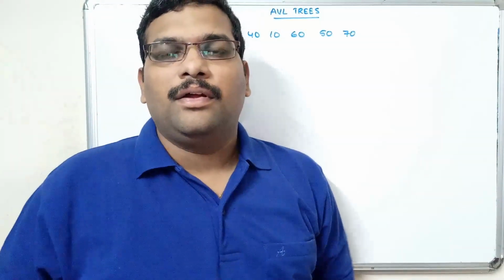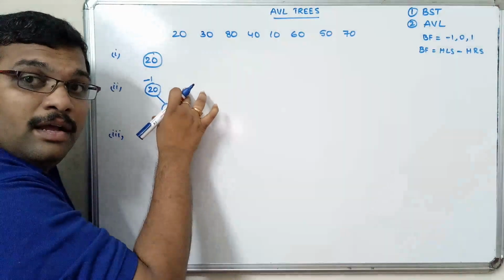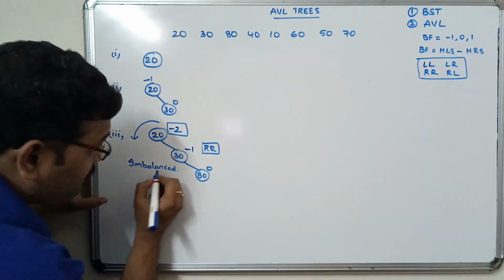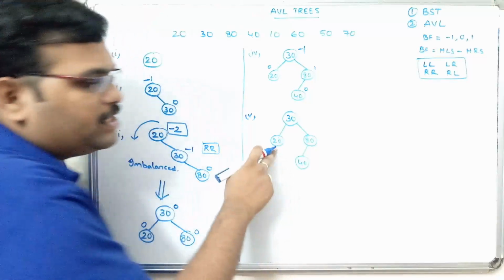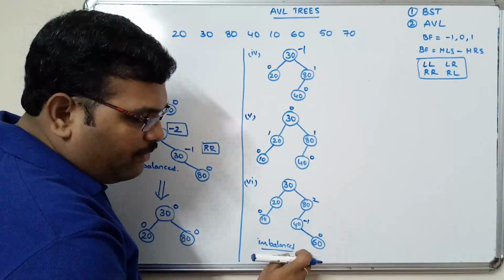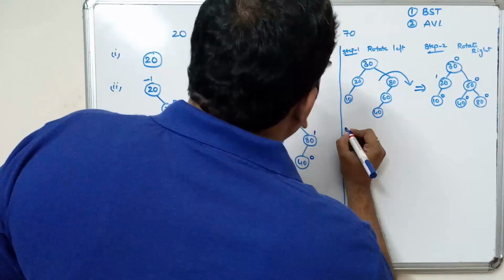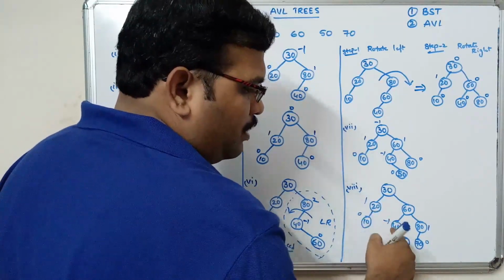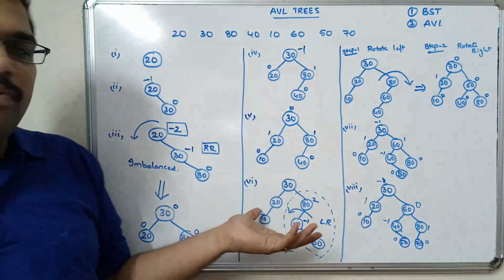AVL TREE CONSTRUCTION | ELEMENT INSERTION - DATA STRUCTURES